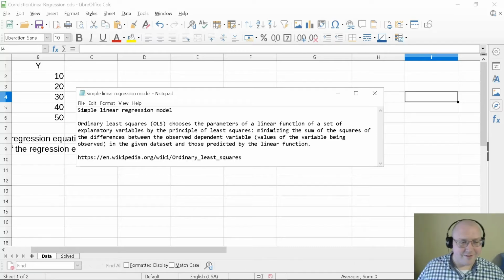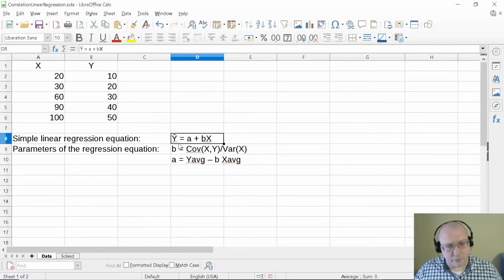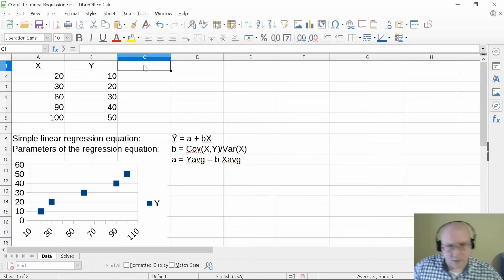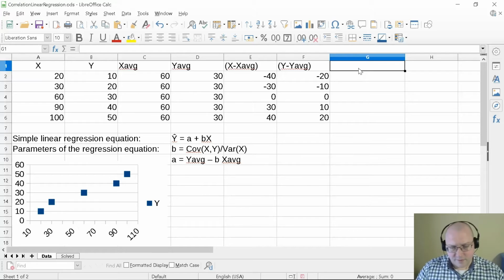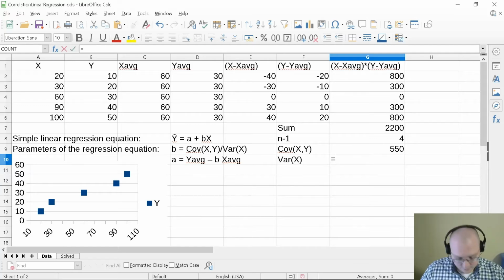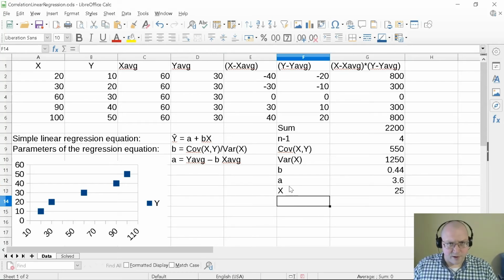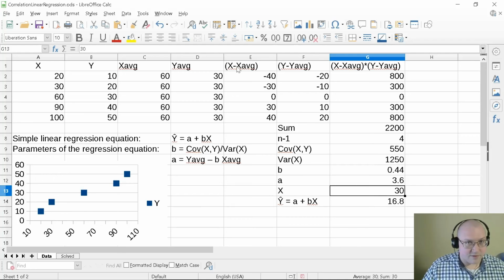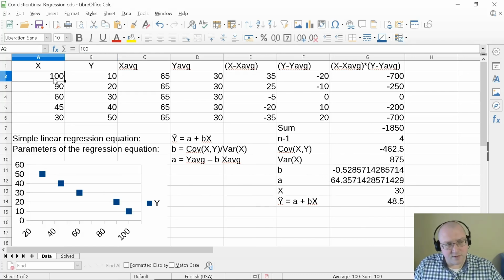Simple linear regression model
An easy-to-follow example of a simple linear regression model with one explanatory variable and five observations in open source spreadsheet software. See how the estimation of Y changes with new inputs of X. Also, see how the parameters of the regression equation change with different values of X and Y.